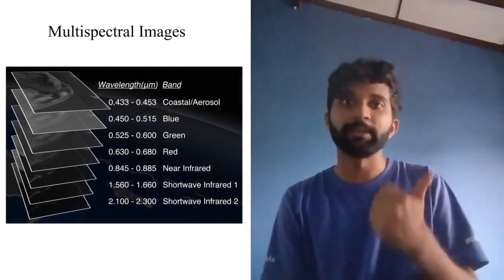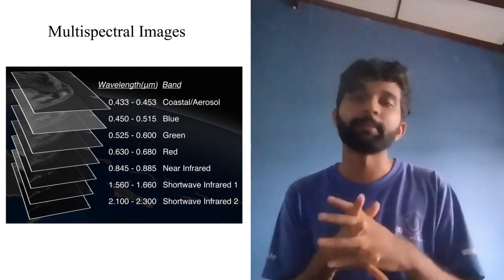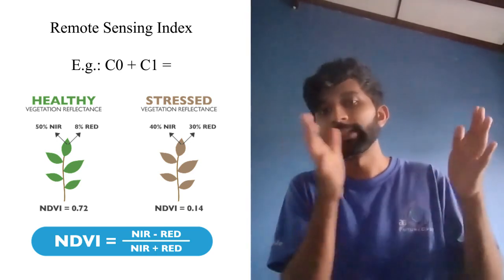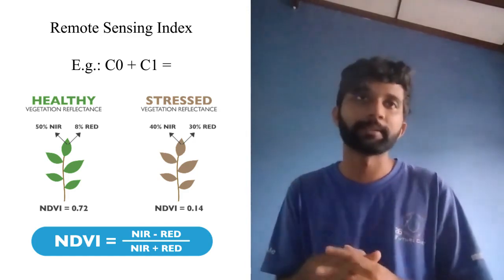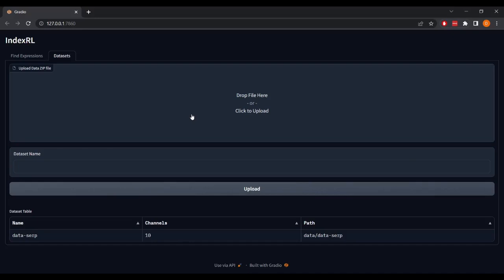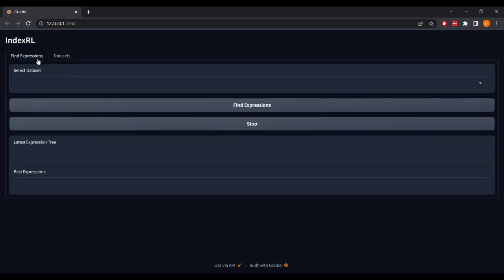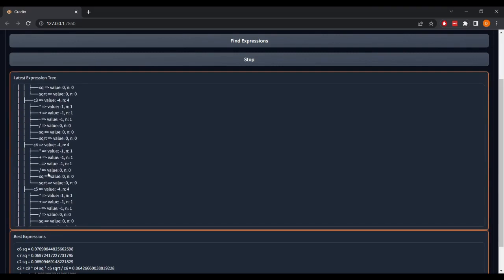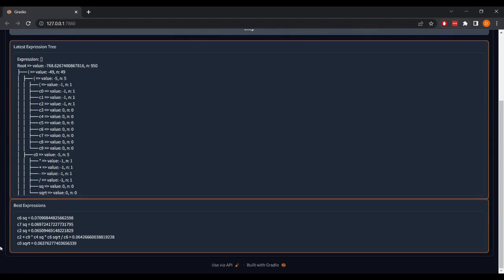Segmentation of Serpentine zones in Sri Lanka using Satellite Imagery